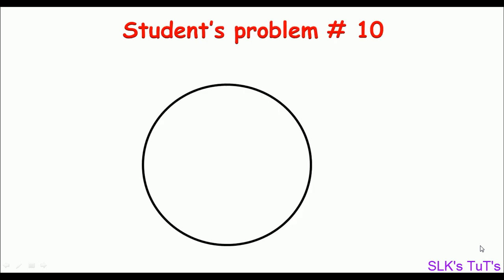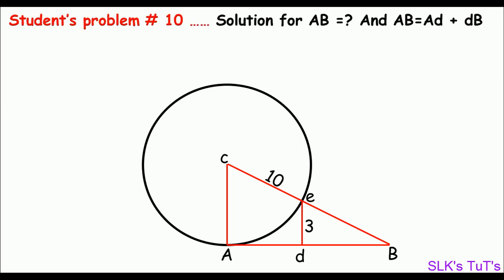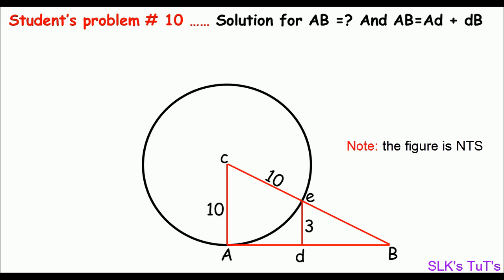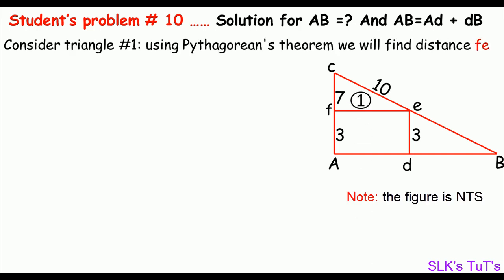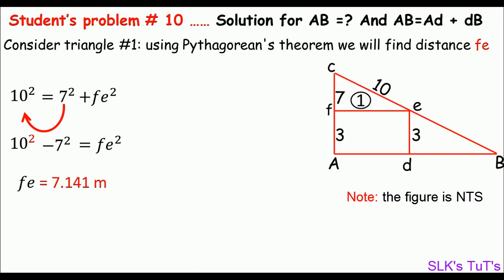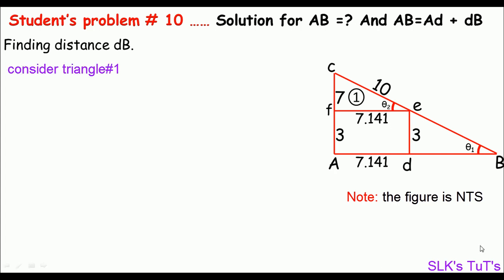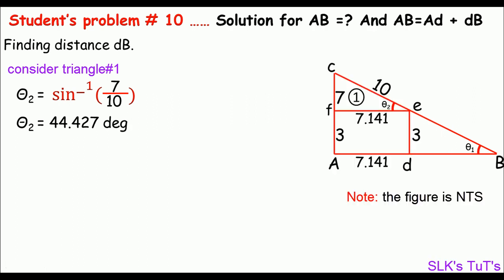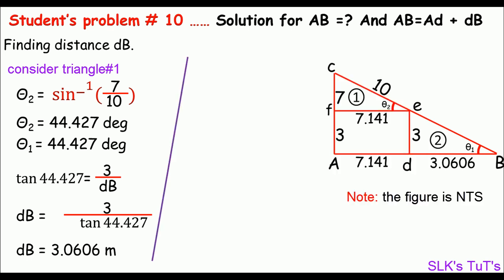Can you solve this hardest geometry problem from Facebook?